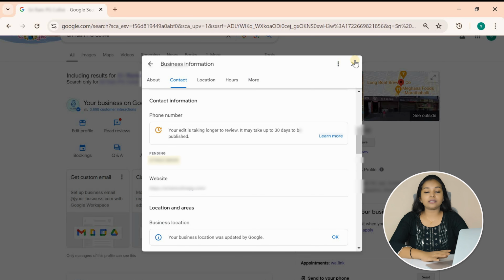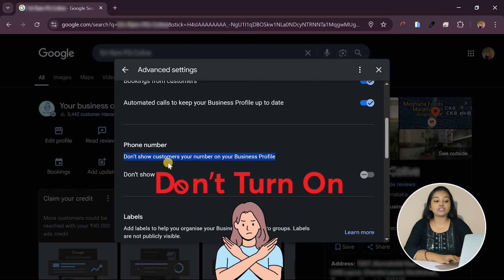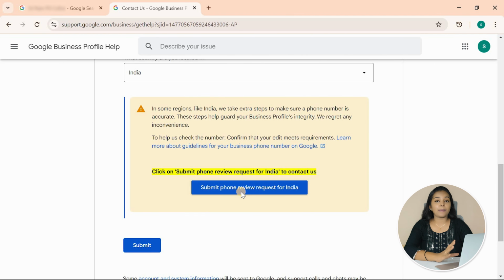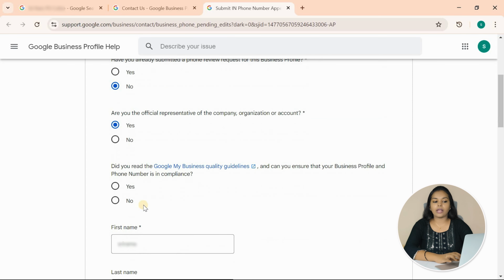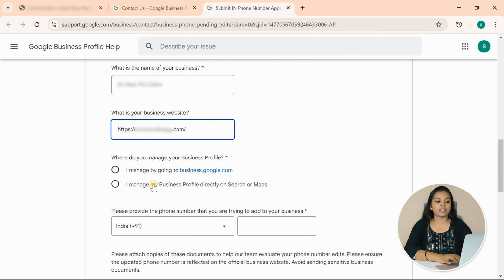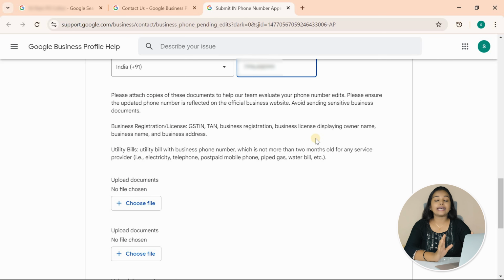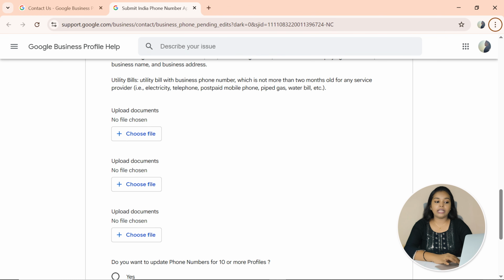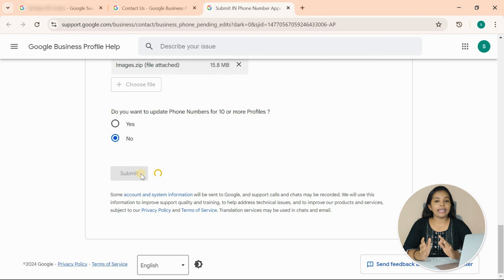Pending Phone Number Issues in Google Business Profile ? Step-by-Step Guide to Make it Live (2025)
Is your Google Business Profile phone number incorrect, rejected, or missing? Don't panic! This complete, step-by-step guide will walk you through the entire appeal process to fix phone number issues on your Google Business Profile.

We cover everything you need to know, from identifying the problem to gathering evidence and submitting a successful appeal directly to Google. Learn how to:

Understand common Google Business Profile phone number problems.
Prepare the necessary documentation (e.g., utility bills, business licenses) to support your appeal.
Navigate the Google Business Profile appeals tool.
Submit your appeal effectively for quick resolution.

If your business relies on Google for local customers, getting your phone number right is crucial. Watch this video to ensure your Google Business Profile is accurate and helping customers connect with you!"